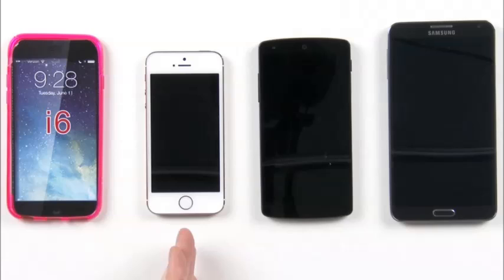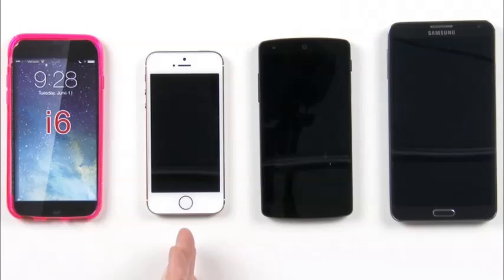Leaked iPhone 6 case compared to size of iPhone 5S, Nexus 5, Note 3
Detailed within this Forbes article published earlier today, a YouTube video published by Lewis Hilsenteger of Unbox Therapy offers a glimpse at the physical size of the upcoming 4.7-inch iPhone 6 in comparison to Apple's iPhone 5S, Google's Nexus 5 and Samsung's Galaxy Note 3 phablet. Showing off a pink model of a possible iPhone 6 case for the 4.7-inch model, the dimensions are approximately the same length and width as the Nexus 5. However, the case is actually slimmer than the current generation iPhone 5S which indicates that the iPhone 6 could be significantly thinner than the current model.
Regarding button placement, the most interesting shift with physical buttons is transitioning the sleep / wake button to the right side of the iPhone 6 rather than the top of the phone. Likely due to the increased size of the phone, iPhone 6 users would be able to hit the sleep / wake button without having to rotate or slide the phone in their hand.

In addition, the volume buttons are similar to the rocker buttons found on the iPad Mini rather than the round buttons found on the iPhone 5S. However, both the volume buttons and the ringer switch are located in the same position as those controls on the iPhone 5S.
The rest of the case is fairly similar to the iPhone 5S. The camera and flash are still positioned on the top left, rear corner of the iPhone 6. In addition, the speaker, microphone, headphone jack and Lightning connector are all still positioned at the bottom of the phone.
Be aware that this case may not fit the iPhone 6 when released later this year and could simply be a prototype model. Forbes surmises that the case could have been procured at the the recent Hong Kong Electronics Fair and may only represent what an accessories company guesses the iPhone 6 will look like. This particular model was specific to the rumored 4.7-inch screen size of the new iPhone, not the 5.5-inch screen size that's also rumored to be in production at Apple.